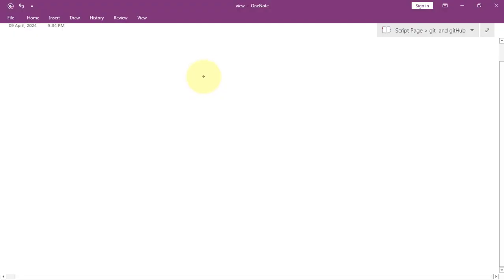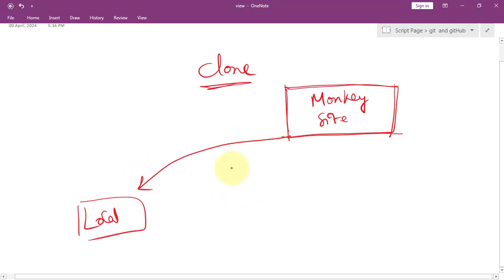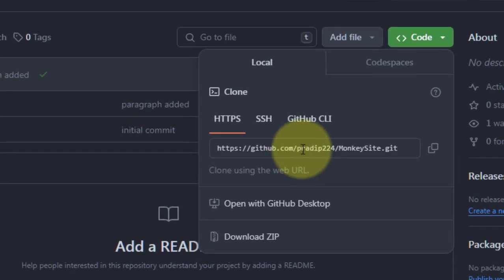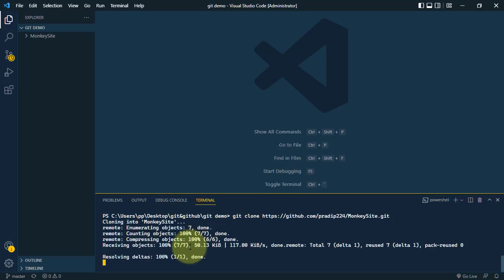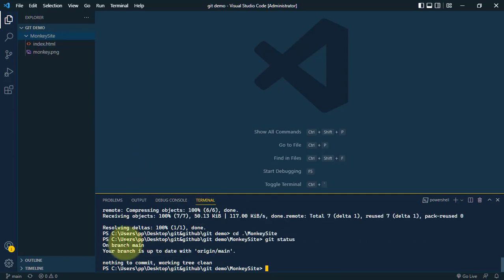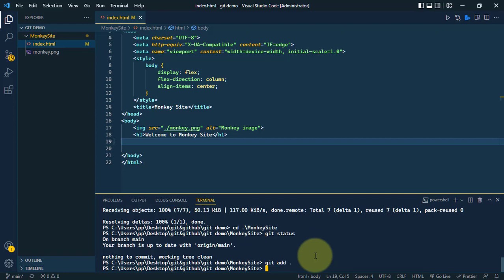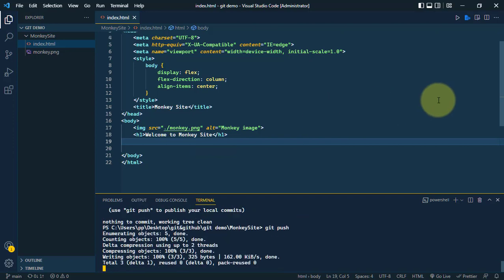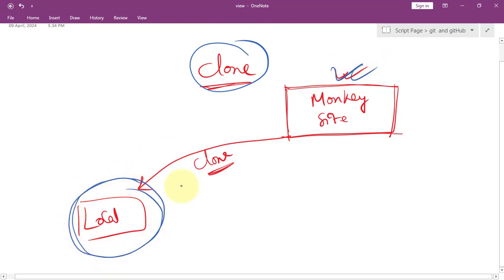How to clone GitHub repository ?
how to clone repositories, make modifications, and push your changes back to GitHub effortlessly.

📝 Timestamps:
0:00 - intro to clone
0:23 - clone github repository
1:15 - modify cloned project
1:33 - push changes to github
1:53  - Conclusion